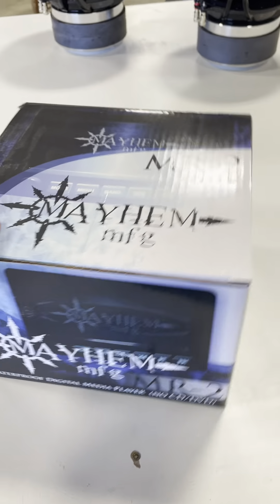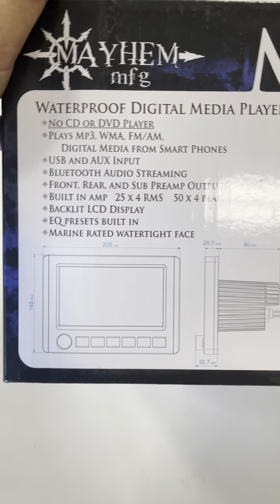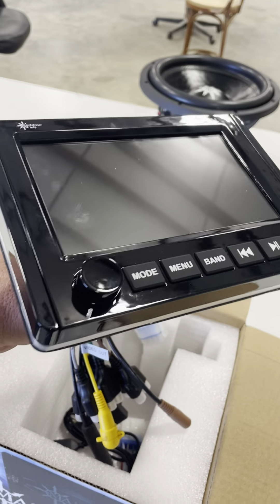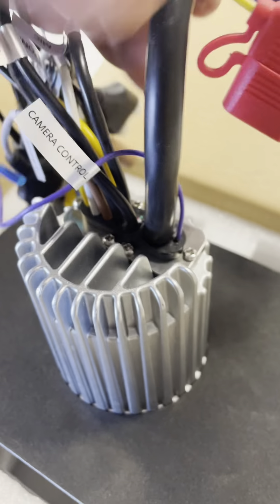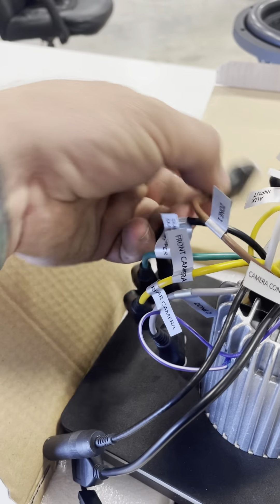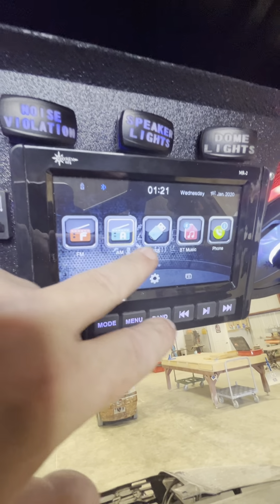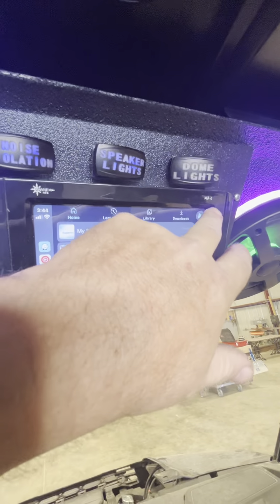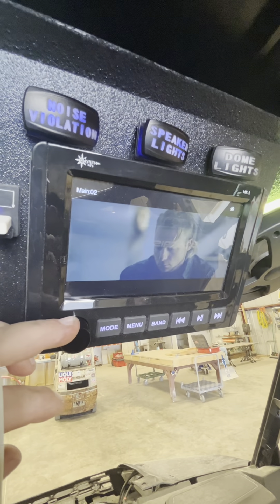BADDEST Marine Grade Head Unit on the Market! 7” Mayhem!